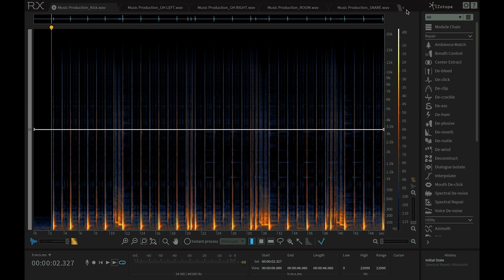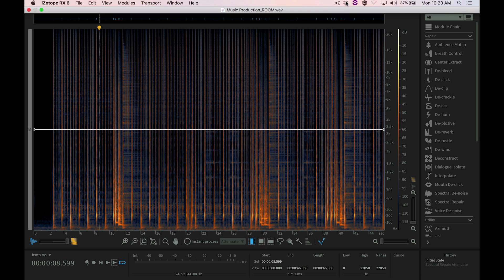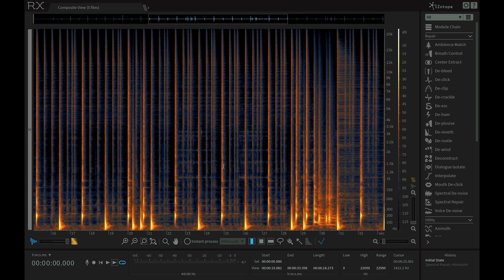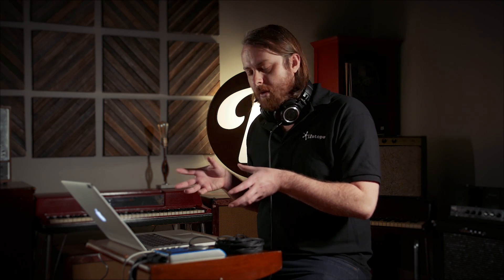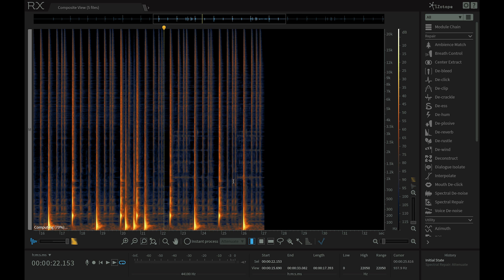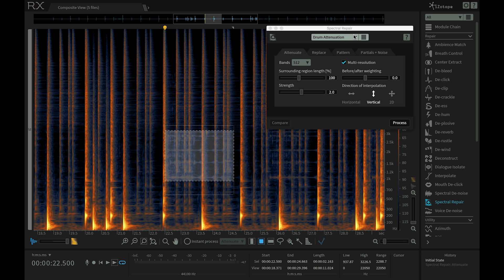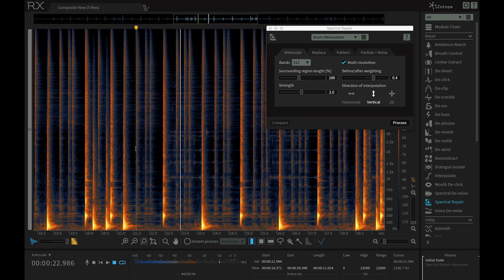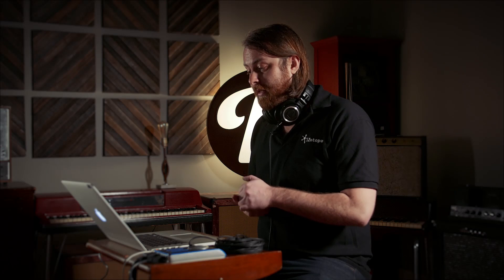iZotope RX 6: Composite View Waveform & Editing Unwanted Cellphone Across Multiple Tracks | Reverb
iZotope RX 6 expands on the many utilities of its predecessors while introducing a host of new features. Geoff Manchester illustrates the Composite View waveform, which combines all of the tracks together to create a more holistic visual interpretation than a standard waveform. Jeff uses this feature to clean up some cell phone frequency bleed with the help of the Spectral Repair module.